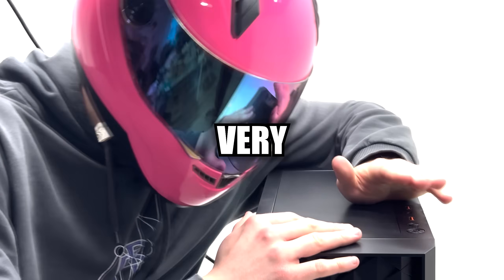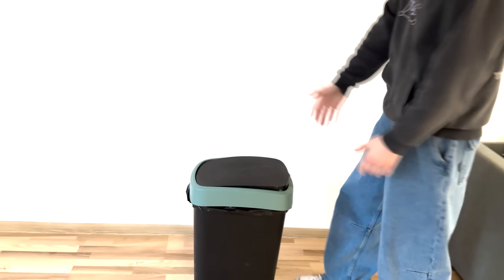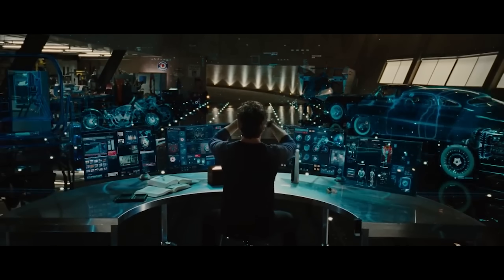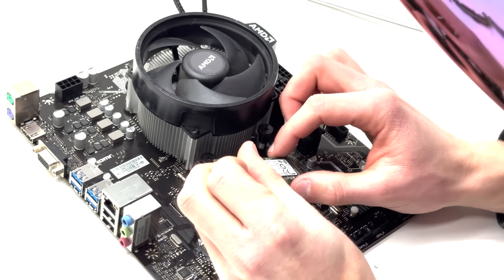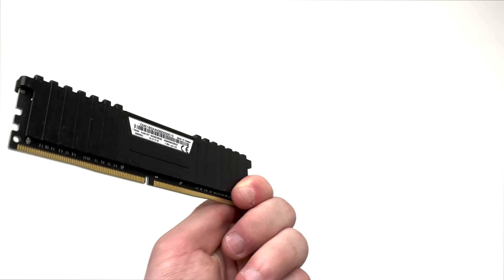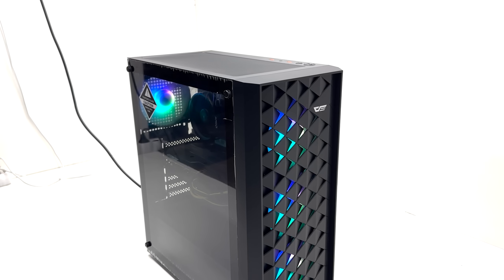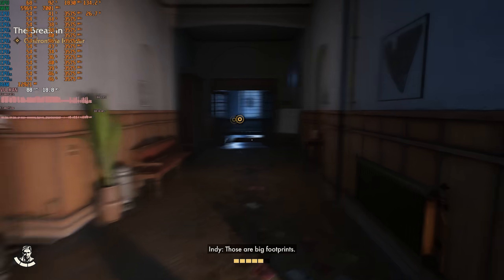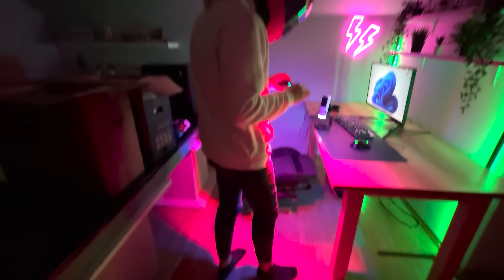Building RTX Gaming PC under 300$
Today we‘re off to a difficult task: Building an actually good RTX gaming PC for 300 Euros or less. Can we build it?

*Spoilers ahead*
Timestamps:
0:00 Intro
0:14 Rule No. 1
0:36 Second rule
0:46 Rule the Third
1:26 4
1:51 Ok what CPU we got
2:25 Slightly broken cooler
2:50 the hardest part to get
3:40 Case
3:56 Laptop SSD
4:30 Downloading sum RAM
5:00 RTX time
6:17 I have cheated on the PSU
7:35 So what do we have here???
7:46 CS2
8:08 How could you build something like this better
8:46 Indiana Jooooooones
9:11 911
9:12 Cyberpunk with ray tracing
9:30 Fortnite
10:00 Solid build?

Games tested:
Cyberpunk 2077
CS2
Fortnite
Indiana Jones and the Great Circle

Test system specs:
16GB (2x8GB) Corsair Vengeance 3000MHz DDR4 RAM
Biostar A520
Stock cooler from Ryzen 7 5700
512GB Samsung SSD (2TB Crucial P3 was used in testing)
Gigabyte GeForce RTX 2060 6GB Windforce